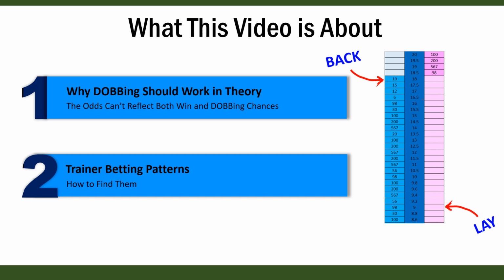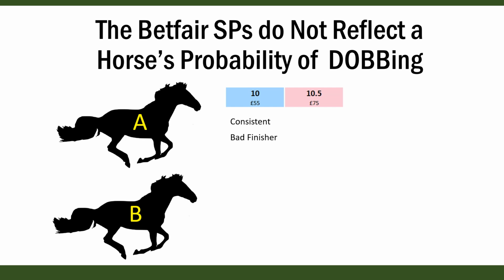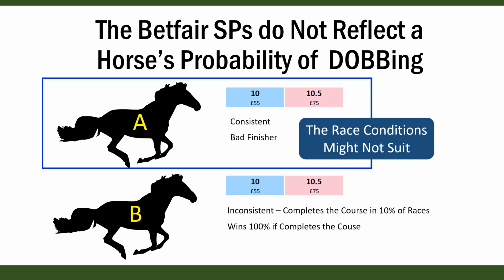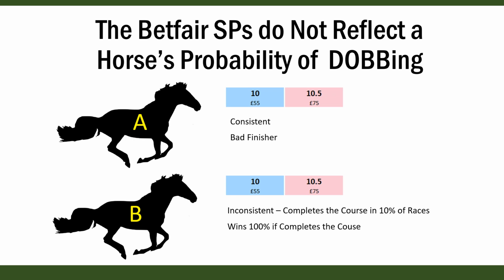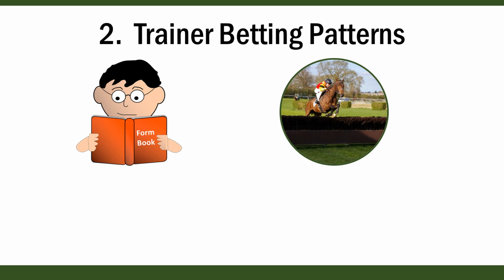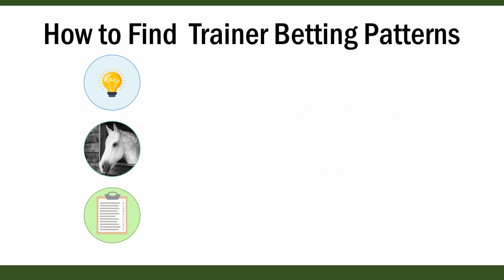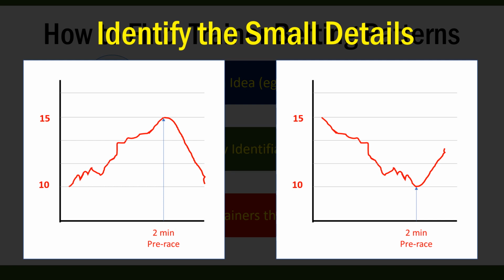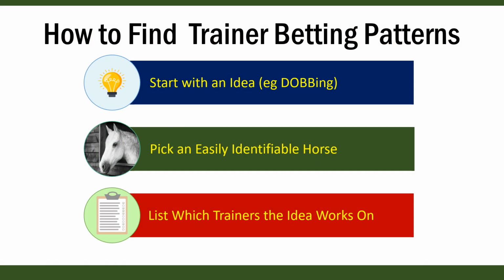DOBBing For Profit - FREE eBOOK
Hi Artimus Paint here.  I’ve written a 27 page free ebook on Dobbing.  You can get the free ebook by going to my website.  You’ll see it in the side bar.
If you have been following my channel, you will know that free doesn’t equal rubbish.  It’s a quality no-fluff ebook that is worth reading if you can read or are willing to learn to read form.  My ebook gives you my dobbing method and I don’t hold information back.

I don’t use statistics or front-runner methods.  I just use form and trainer patterns.  In this video, I will explain why DOBBing is a theoretically a +ev trade.  In addition, I will explain the best and quickest way to find trainer betting patterns.  You can use this trainer betting pattern model for any trade.

You will see the Free eBook on the sidebar, if you scroll down.